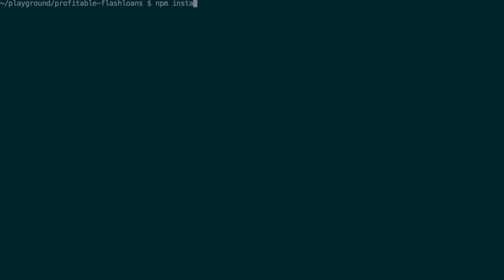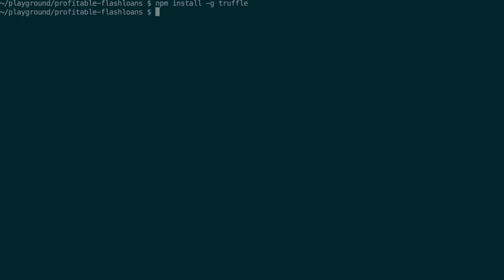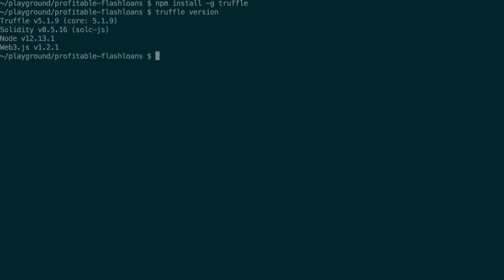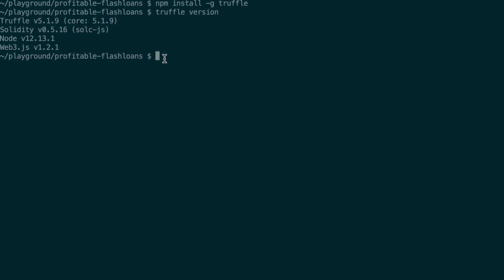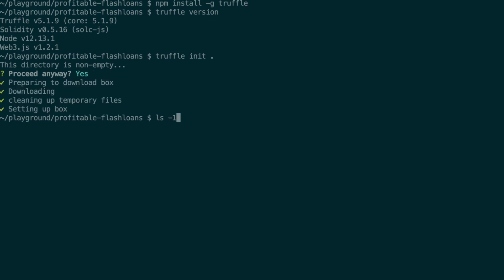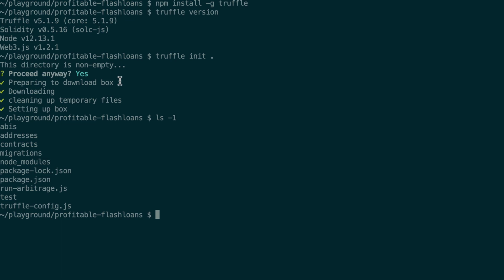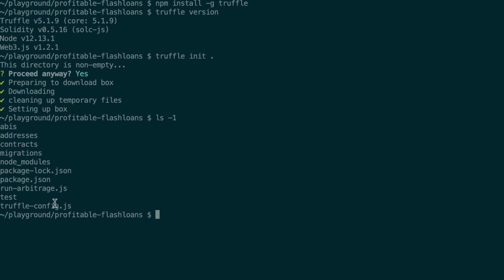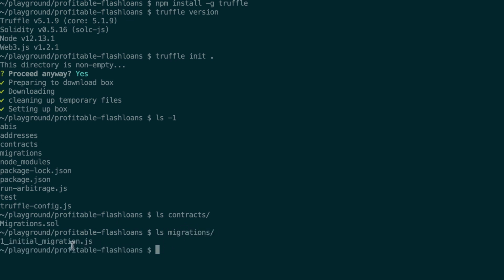20 Setup the Truffle project EatTheBlocks Pro